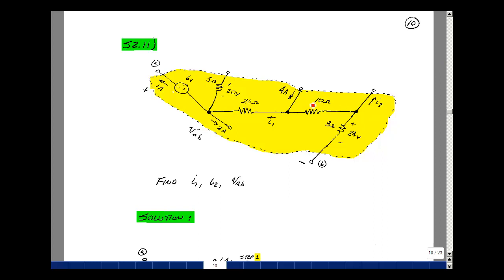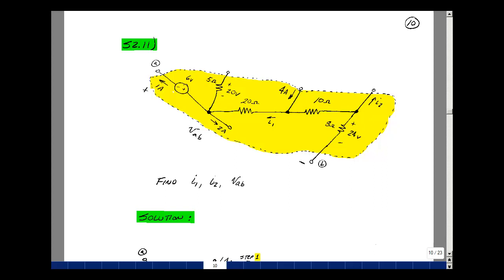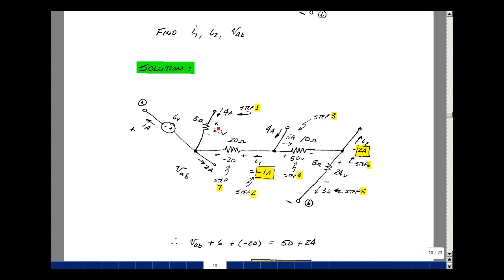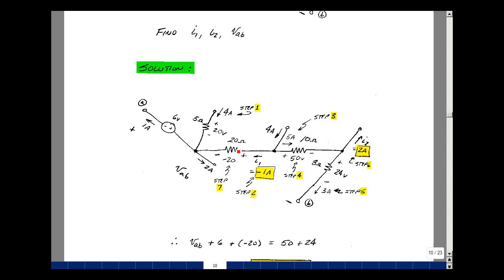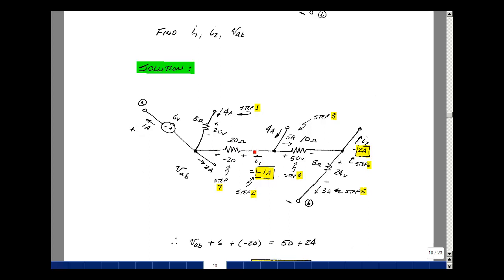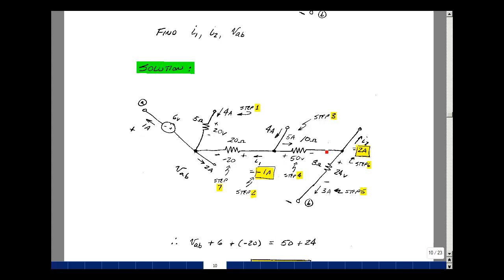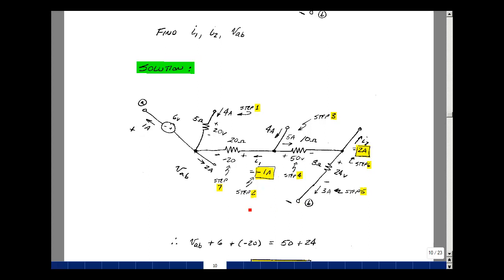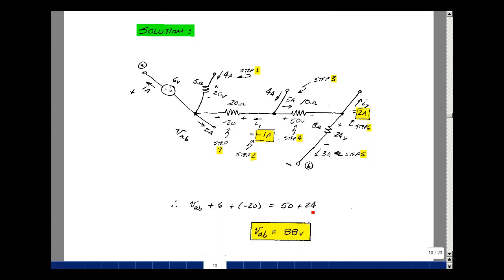ECE201msu: Chapter 2 - Supplemental Prob. S2.11